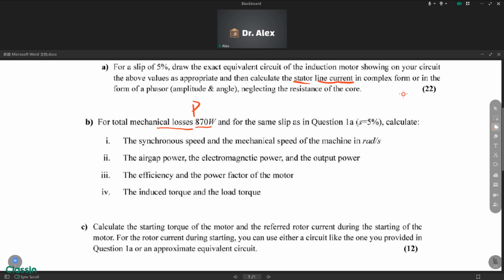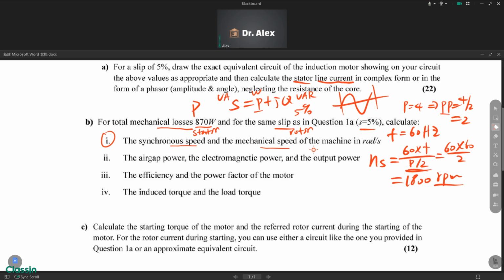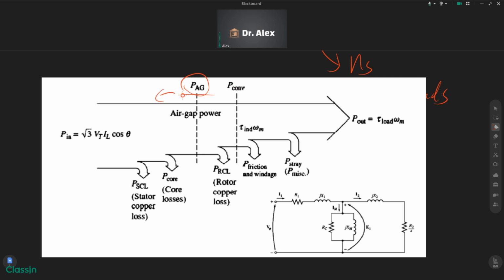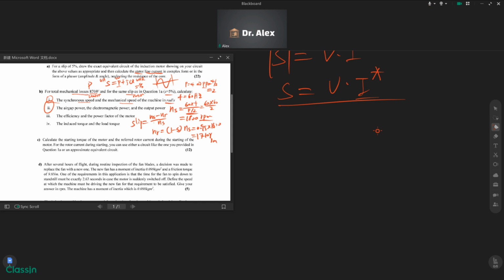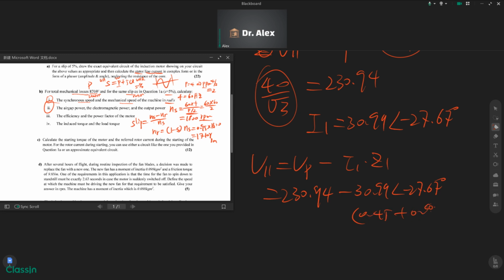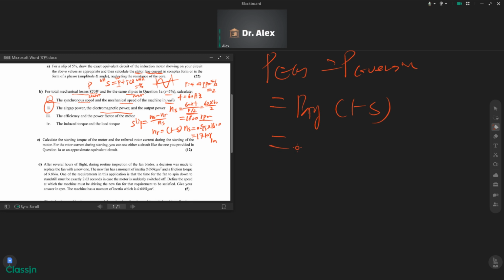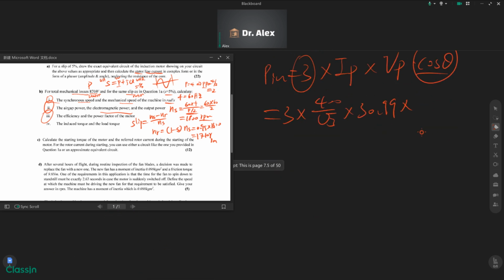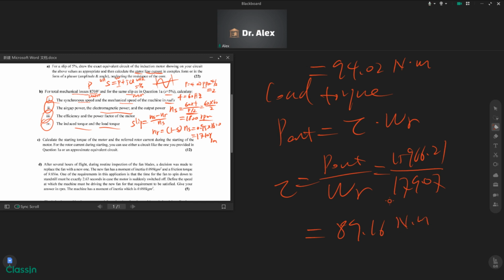Question from Electrical Energy and Conversion-4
EM power; power factor; torque